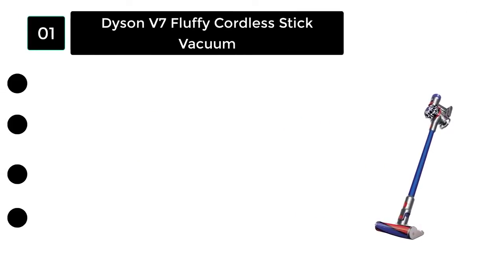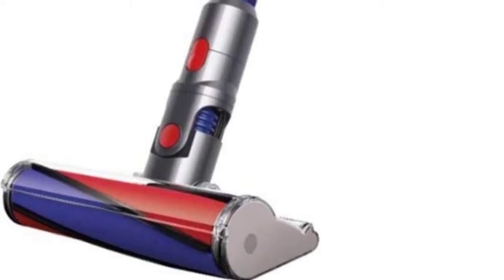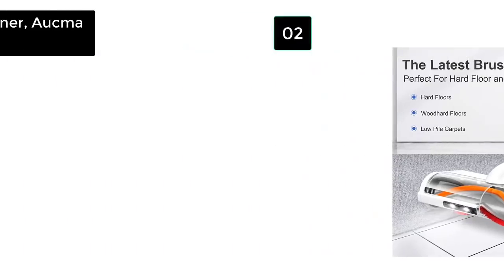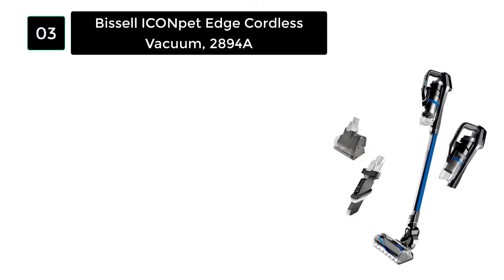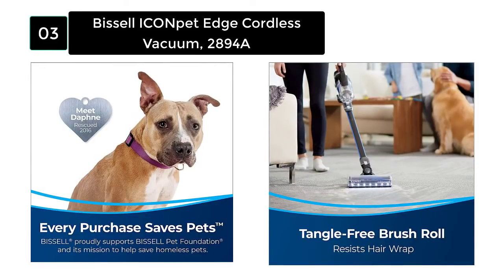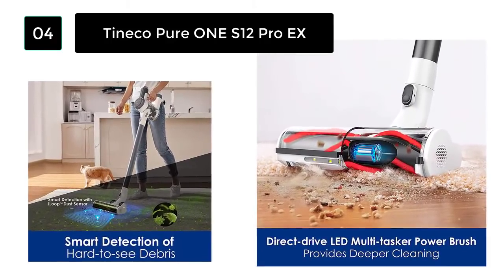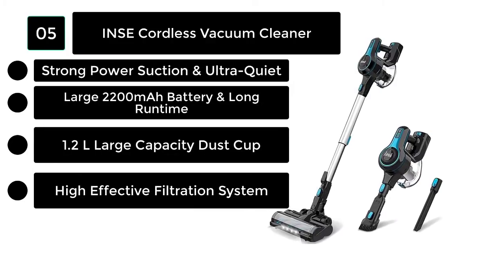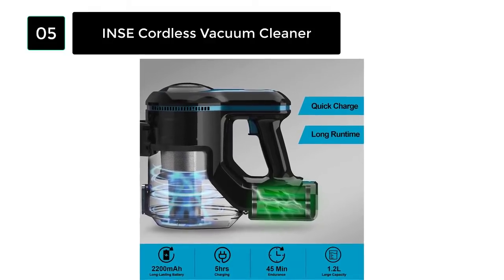The 5 Best Cordless Stick Vacuum for Vinyl Floors 2023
Mr. Sweet Review present top 5 Best Cordless Stick Vacuum Cleaner for Vinyl Floors reviews. That we have selected for you to form the variety of model available on the market and then you can choose exactly the one that you need. Find the very Best Cordless Stick Vacuum Cleaning Machines for Vinyl Flooring update list by visiting this link we provided.

1. Dyson V7 Fluffy Cordless Stick Vacuum
2. Cordless Vacuum Cleaner, Aucma by whall
3. Bissell ICONpet Edge Cordless Vacuum, 2894A
4. Tineco Pure ONE S12 Pro EX
5. INSE Cordless Vacuum Cleaner